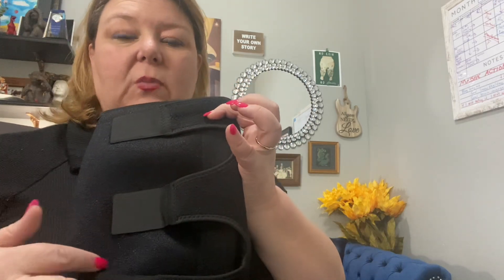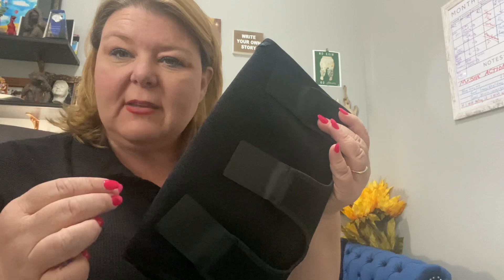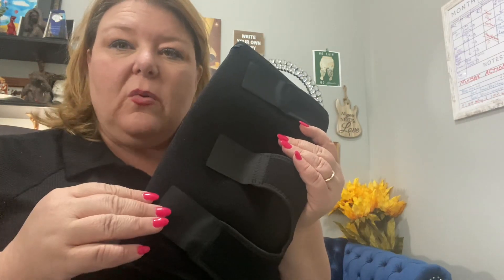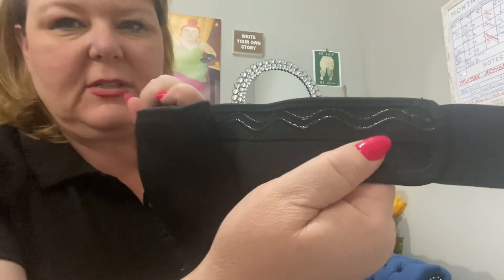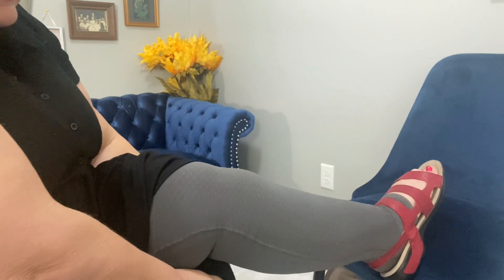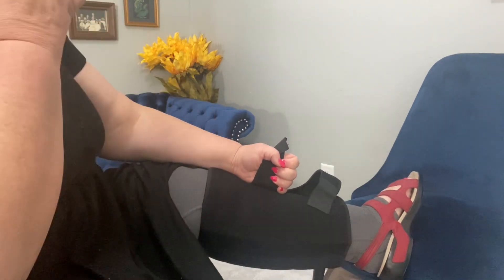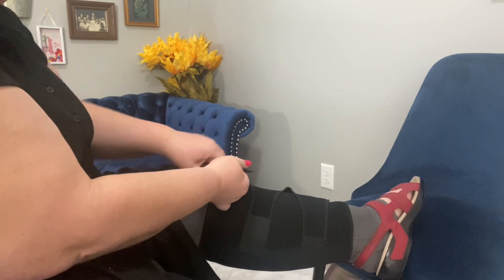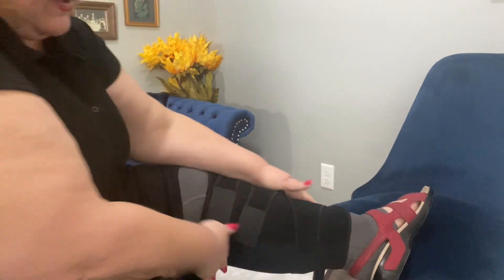How I'm Putting on the Updated Beltwell Compression Calf Wrap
The Beltwell folks have sent me the updated version of their compression CalfWrap to try out.  I've pulled it straight from the package and demonstrate here how I put it on over my compression leggings for support during the day.  Note that this wrap is a supportive brace to aid in slowing or stopping new swelling, but not high enough in mmHg/compression levels (in my opinion) for using in lieu of bandaging for complete decongestive therapy.  I found it to be very easy to put on and take off, did not experience rolling or slippage during the day, and thought it was very comfortable.  Talk to your doctor if you need decongestive therapy treatment by a professional.